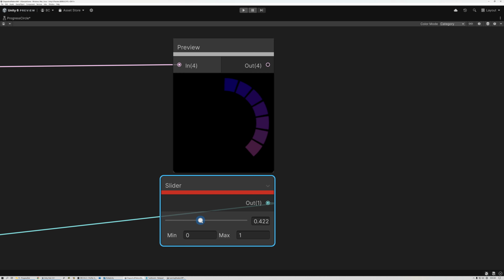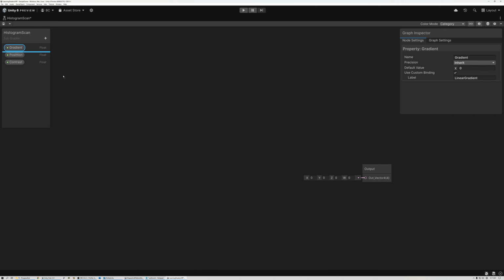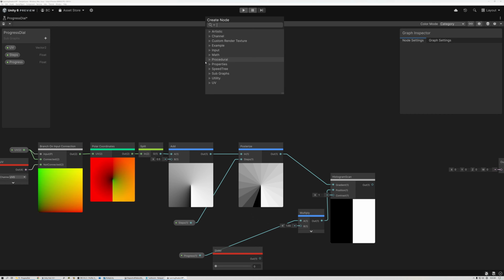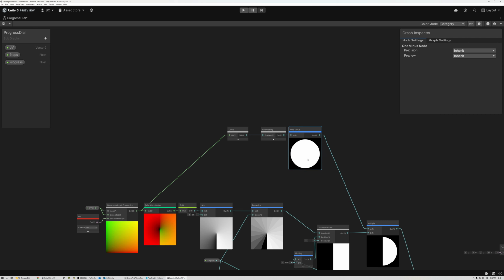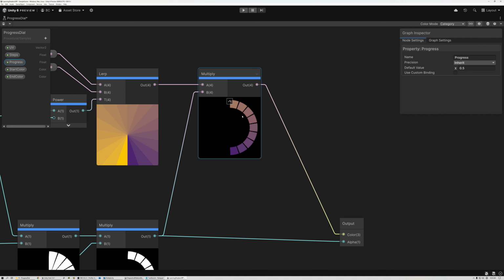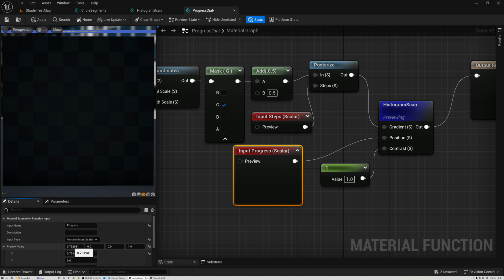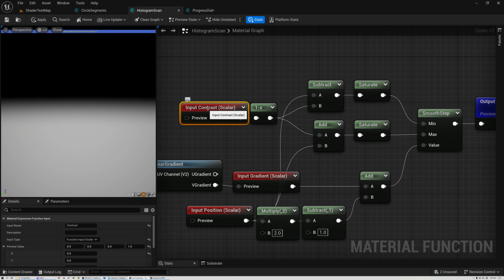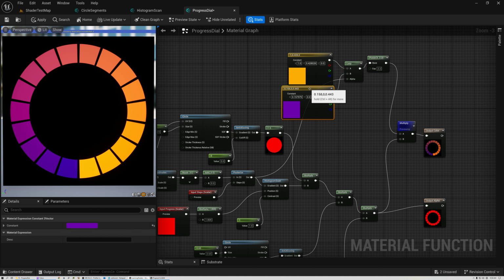Circular Progress Dial - Procedural Shapes and Patterns - Episode 15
In this shader tutorial for Unreal and Unity, we create a radial progress dial. We also create a histogram scan node - similar to the one in Substance Designer.

Theme Music
Peace in the Circuitry - Glitch Hop